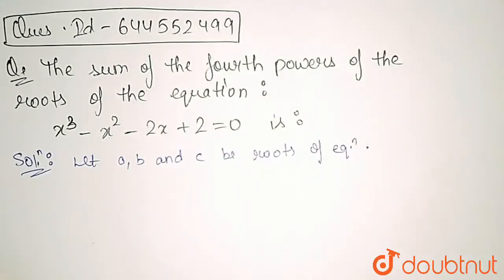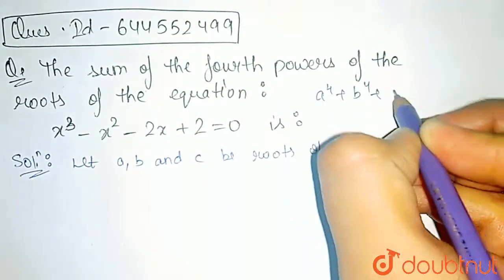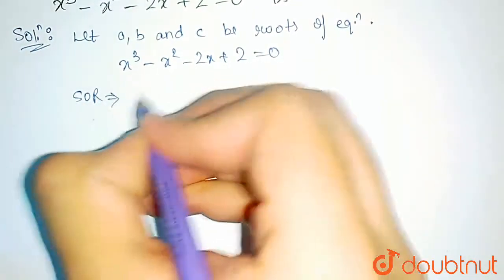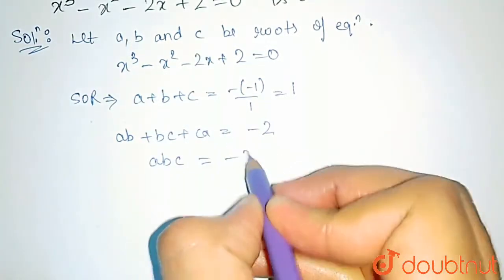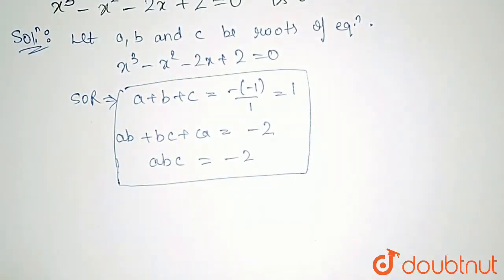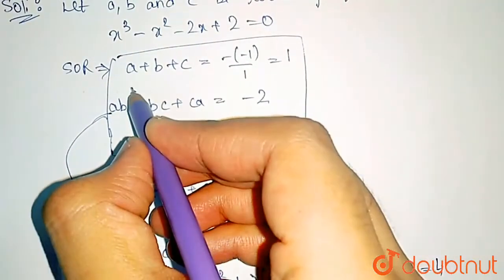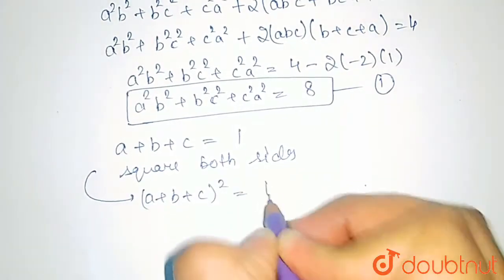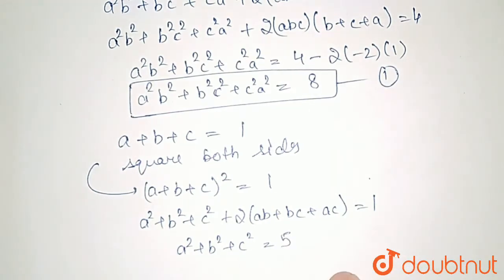The sum of the fourth powers of the roots of the equation x^(3)- x^(2) -2x + 2=0 is: | 12 | EQU...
The sum of the fourth powers of the roots of the equation x^(3)- x^(2) -2x + 2=0 is:
Class: 12
Subject: MATHS
Chapter: EQUATIONS
Board:IIT JEE

👉 Have Any Query? Ask Us.